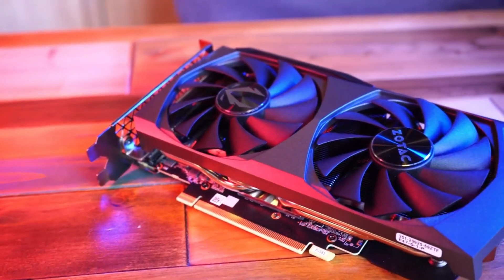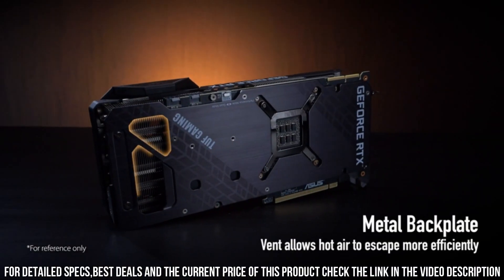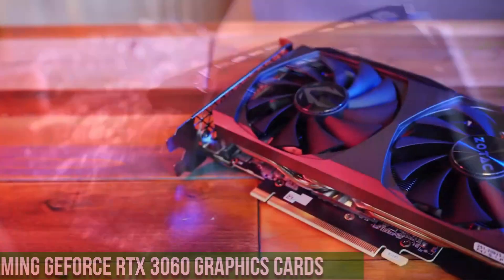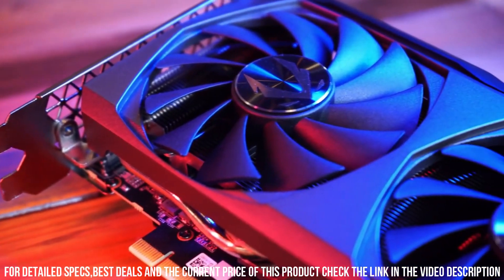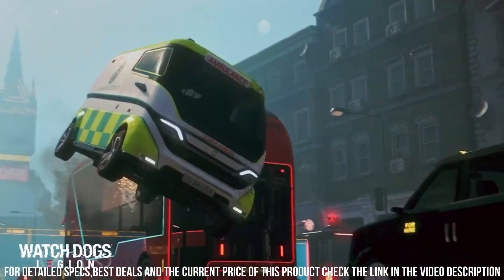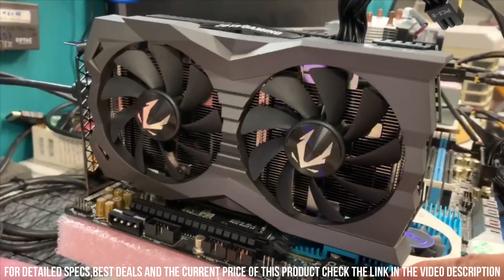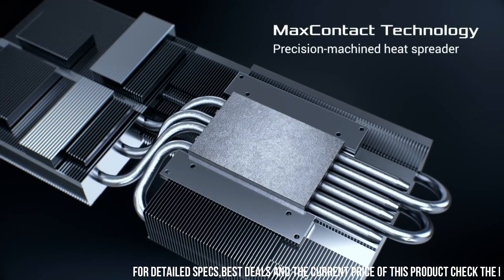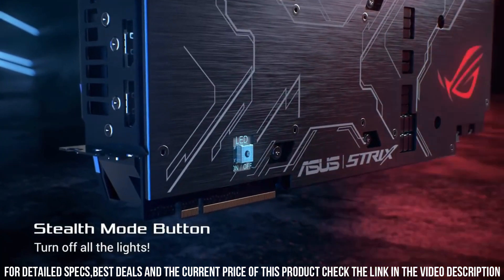Top 5 Best Graphics Cards 2024! Best GPU's of 2024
Tech Finder is a participant in the Amazon Services LLC Associates Program, an affiliate advertising program designed to provide a means for sites to earn advertising fees by advertising and linking to Amazon.com. As an Amazon Associate, I earn from qualifying purchases.